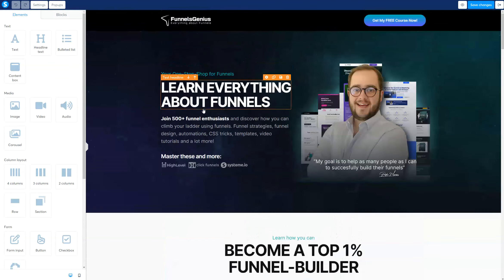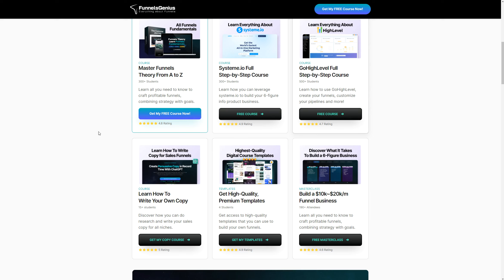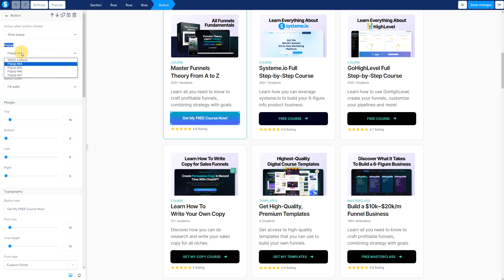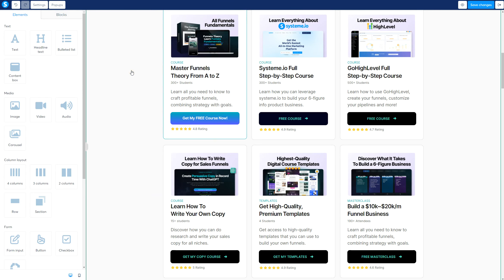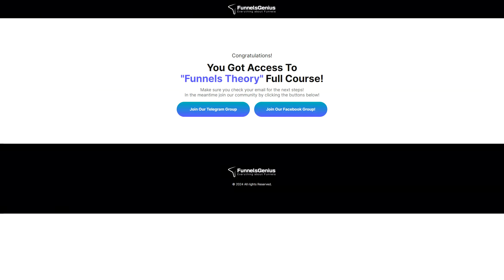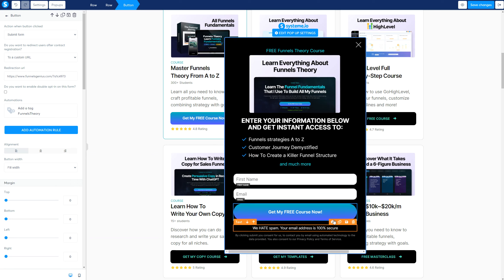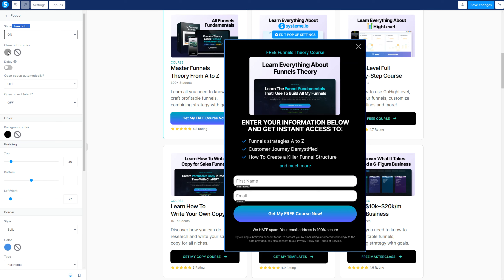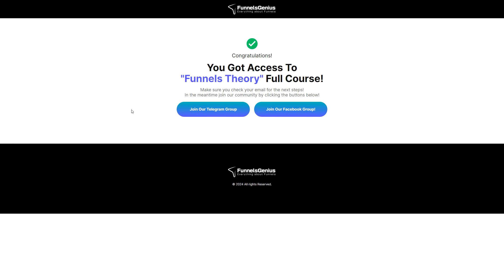Using Multiple Pop-Ups To Build a Good Funnel Hub with [Systeme .io]